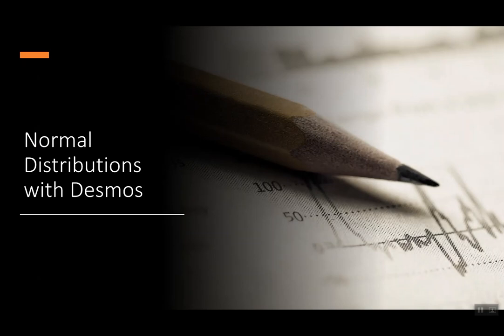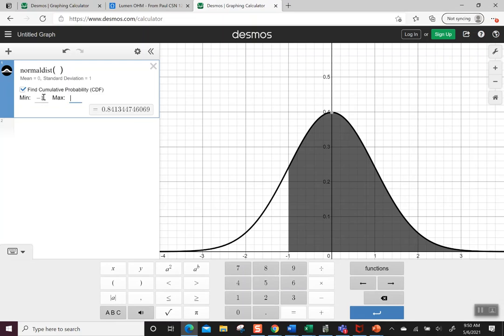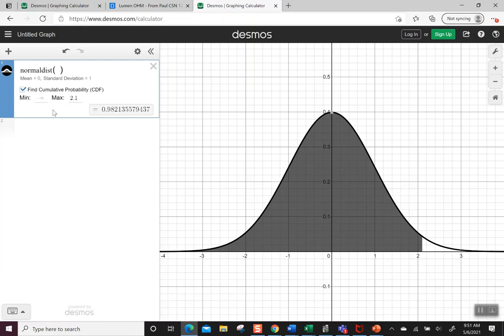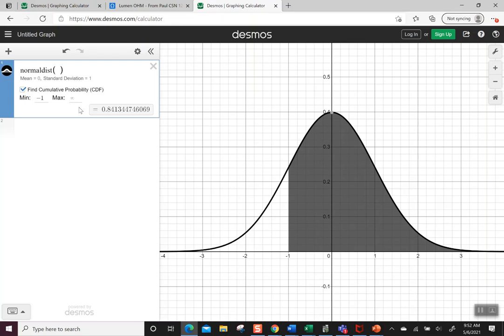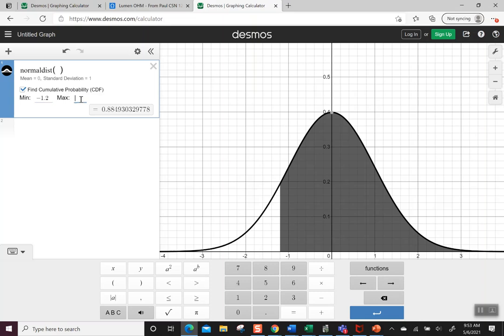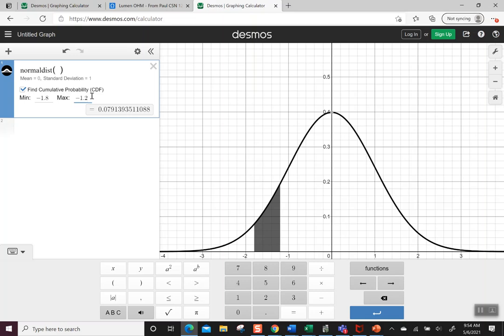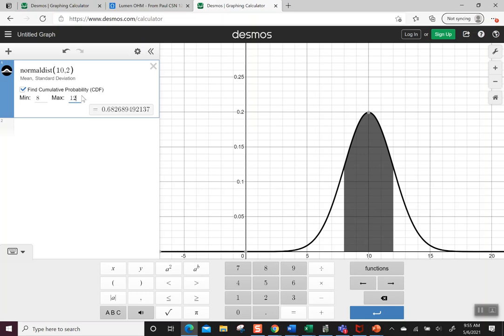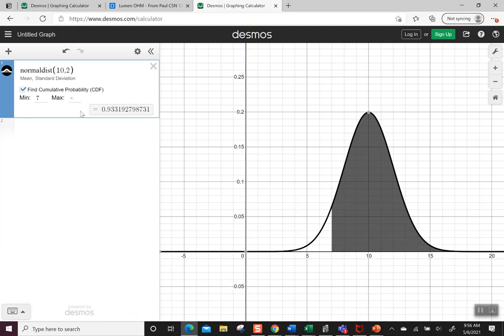Normal Distributions with Desmos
This lesson shows how to use Desmos to find area associated with z scores using Desmos. We will start with standard normal distributions and then move to normal distributions.